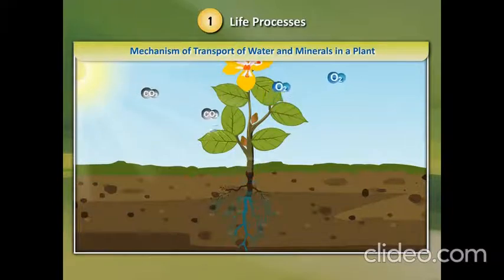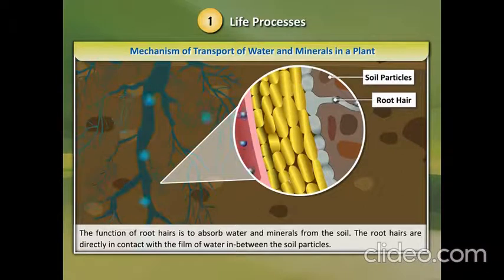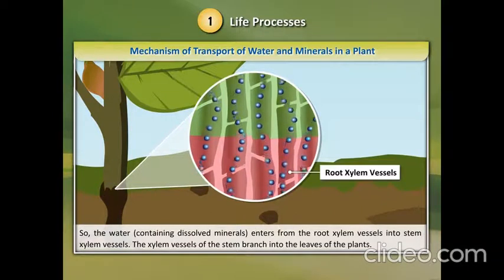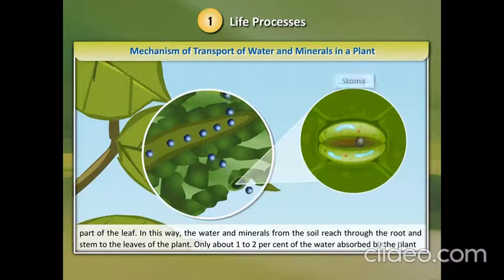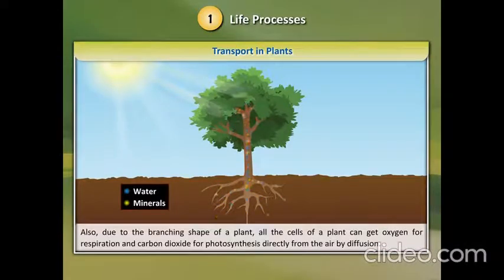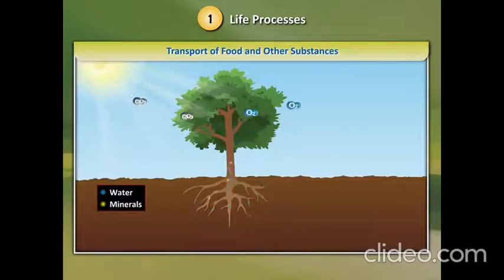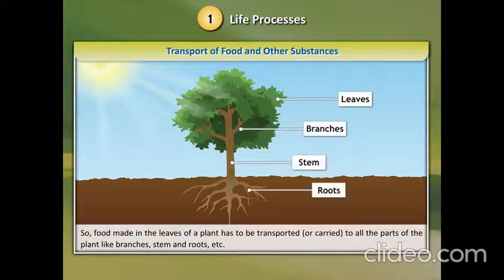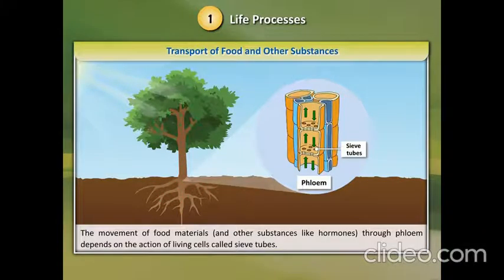CLASS 5-6 & 7 TRANSPORT IN PLANTS CBSE # SCIENCE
GPS CBSE SCIENCE COMMON CONCEPT FOR CLASS 5-6 & 7